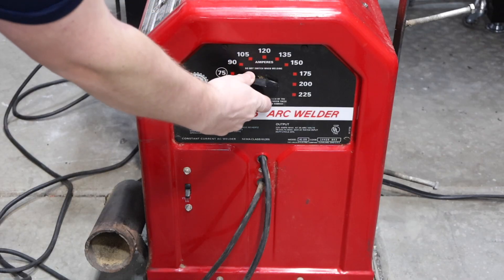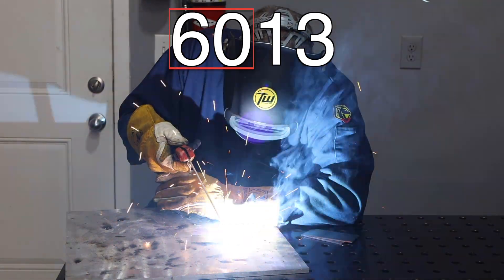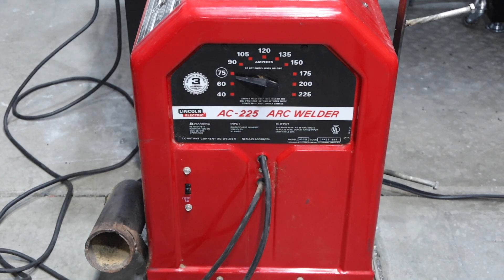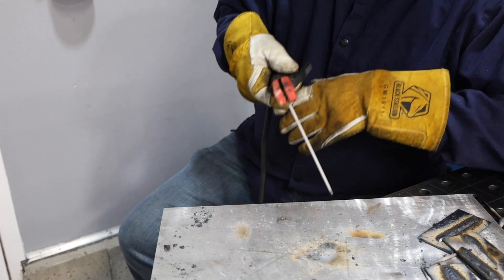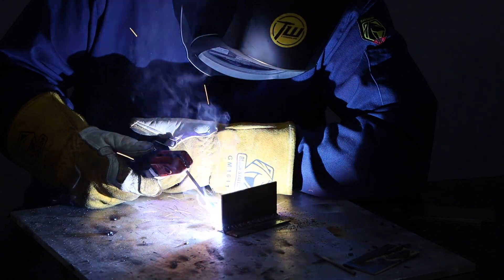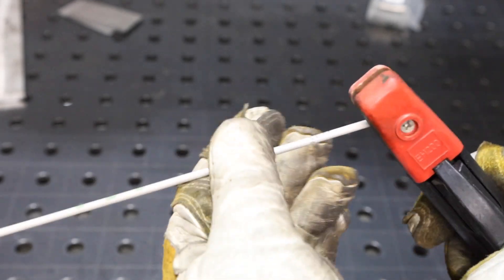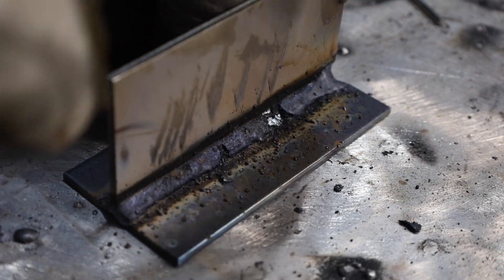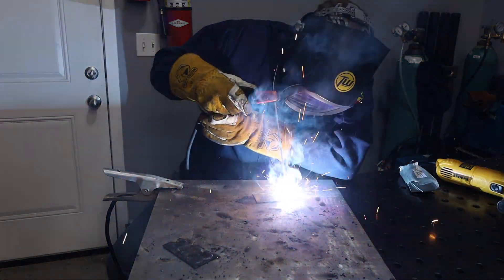Stick Welding Basics: 6013 Rods on AC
Let's start out the year by going old school!